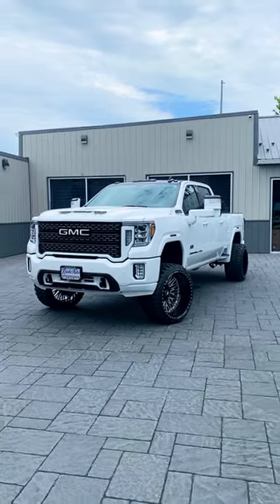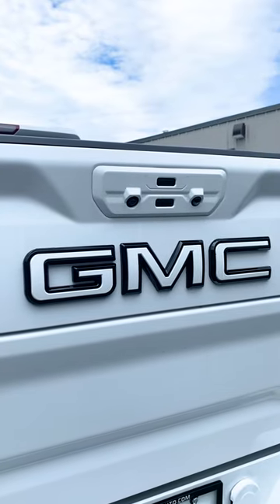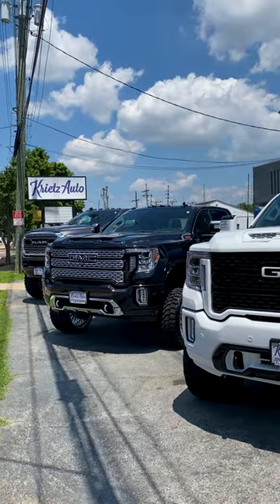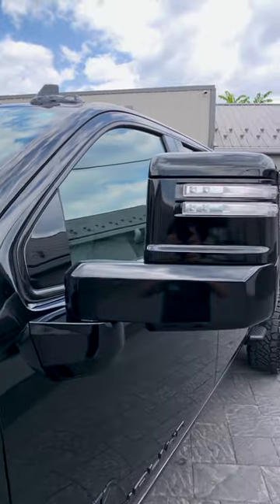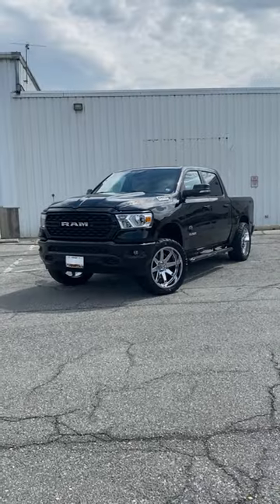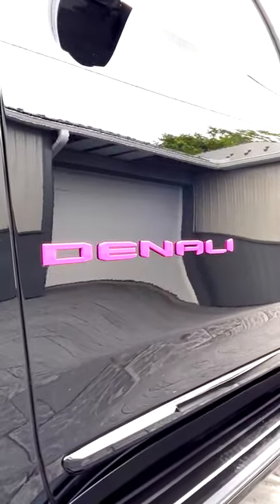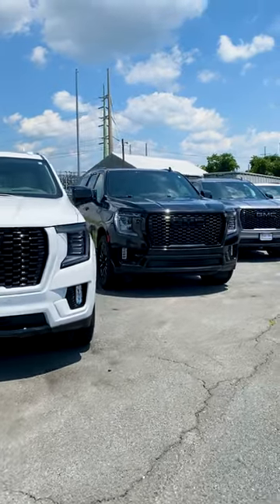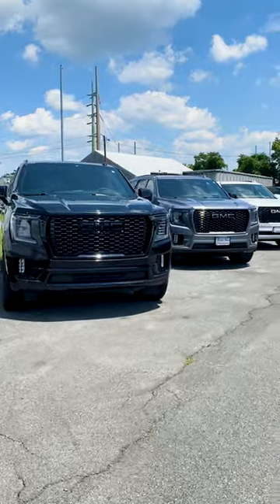Marissa talks custom paint at Krietz Customs!